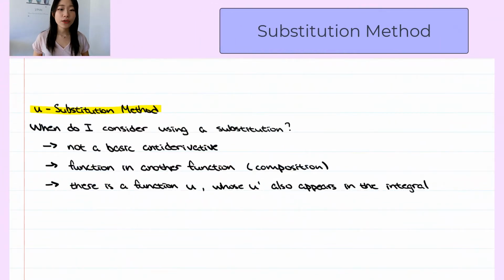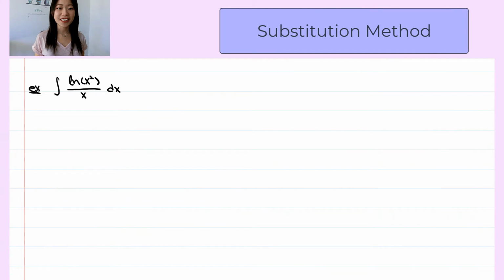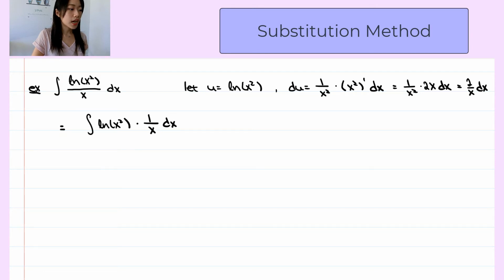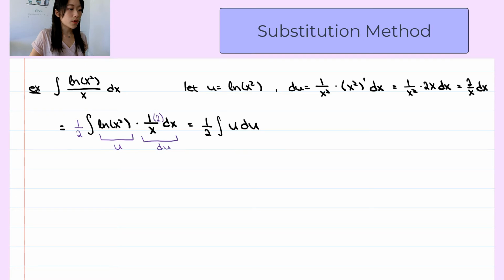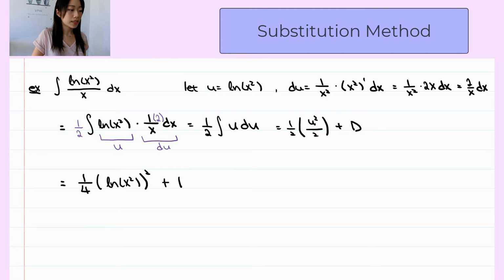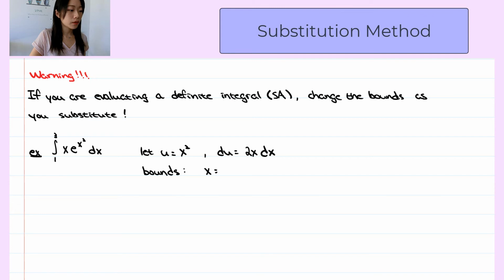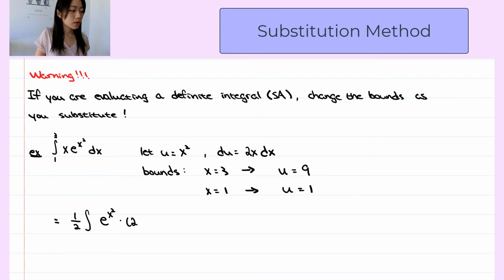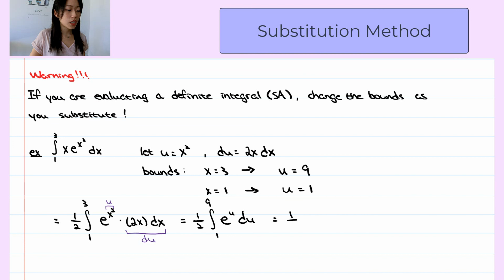[吉娜] [Cal 2] How to transform a nasty function into a basic antiderivative? The substitution method!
Let's talk about the u-substitution method to solve a non-basic antiderivative. The idea is that we want to transform a nasty function into a basic antiderivative by letting part of the integrant be u(x). The choice of u(x) is the key and hard part of u-sub. We want to look for composition function and let the inner function as u(x), or let the denominator as the u(x).
Warning!! when you are solving a definite integral, you need to change the bounds to the u variable as well!

00:00 Introduction
00:17 u-sub method
00:47 Example 1
Integral of (2x+1)*cos(x^3+x+6).
03:37 Example 2
Integral of ln(x^2)/x
05:44 Example 3 (definite integral)
Integral of x*e^(x^2) from 1 to 3.
07:55 Ending